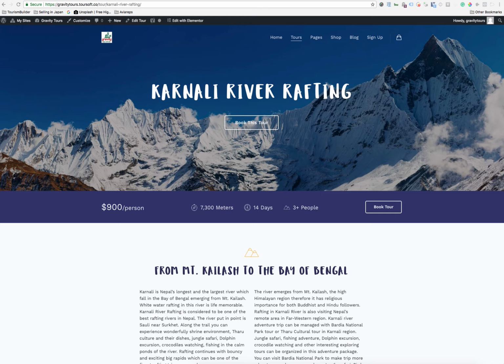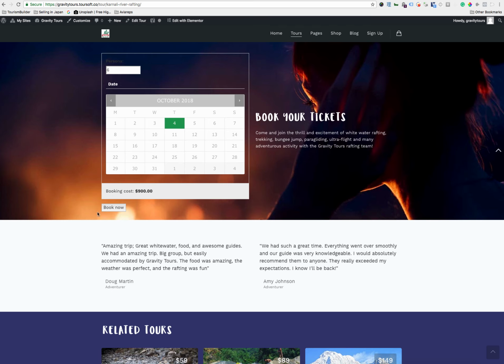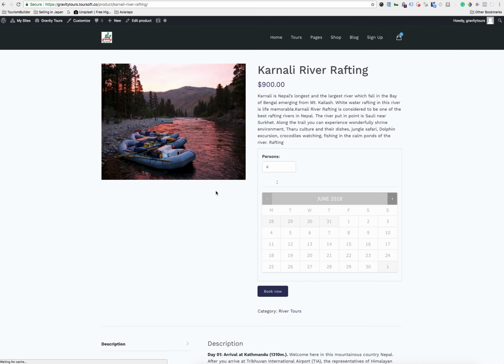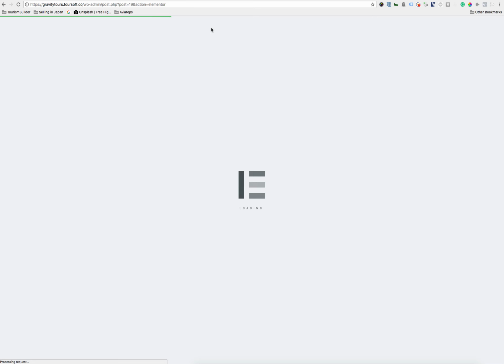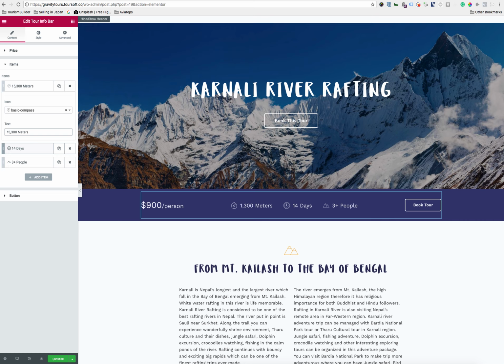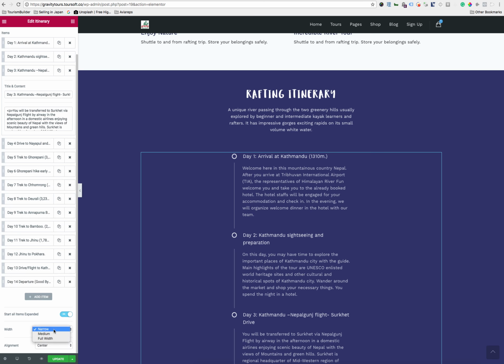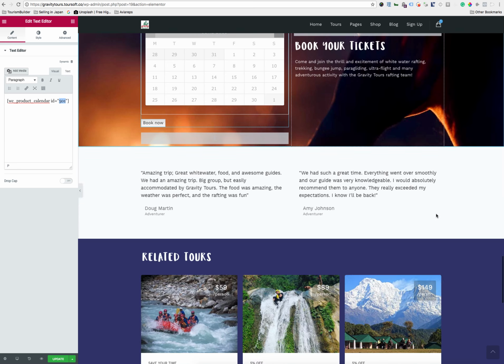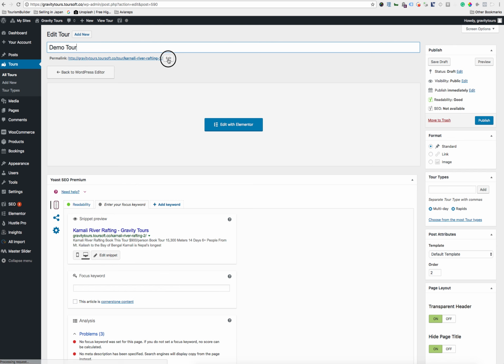TourSoft Tour Pages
Tutorial on how to create Tour pages and connect to bookable products.